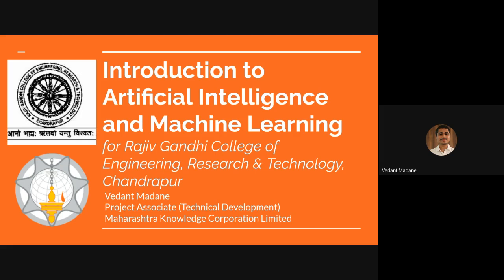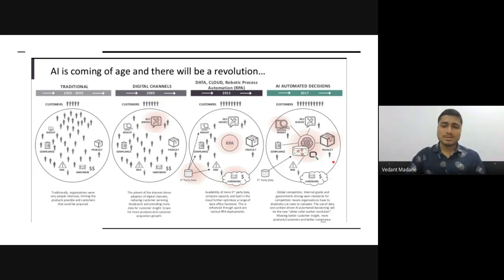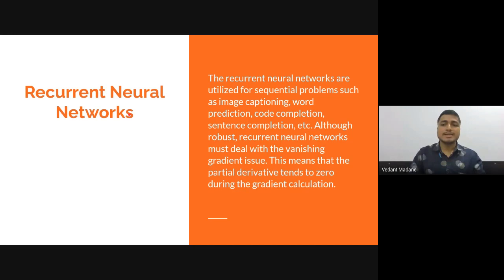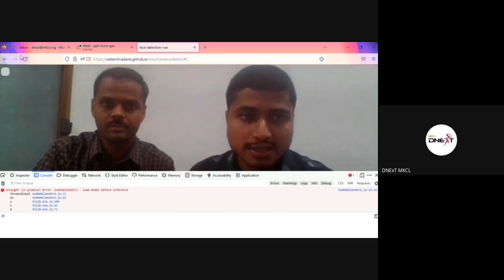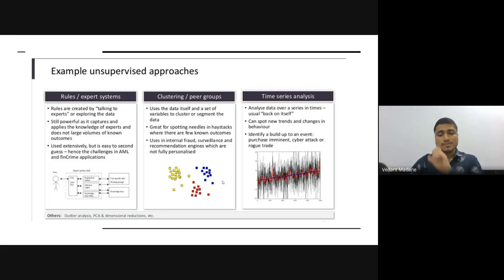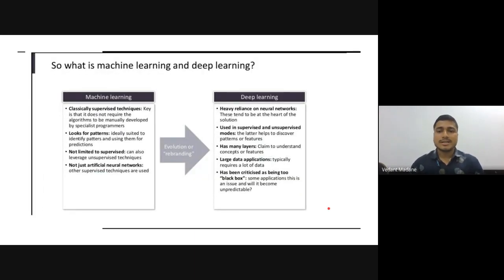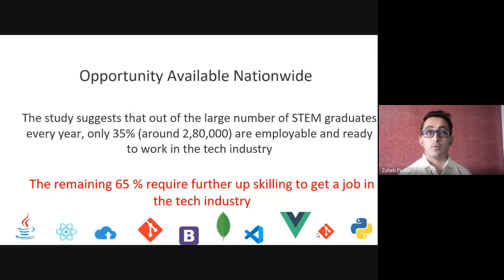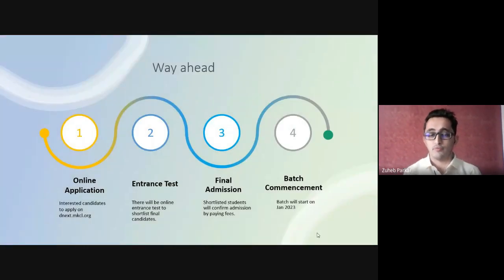AI/ML Webinar for Mechanical Engineers of Rajiv Gandhi College of Engineering, Chandrapur